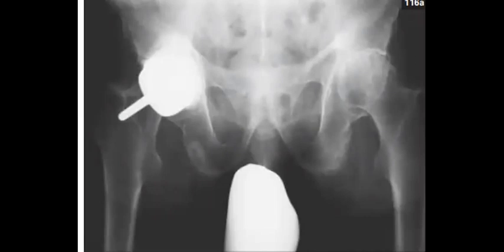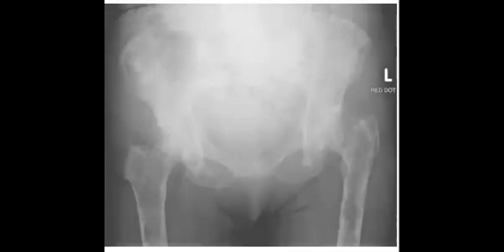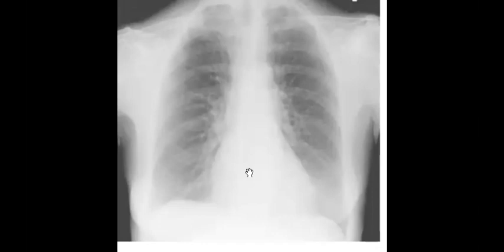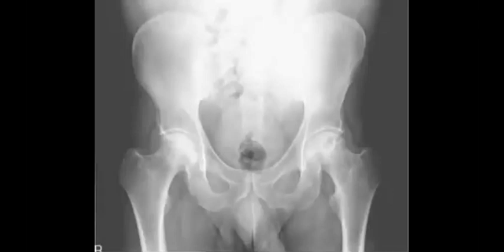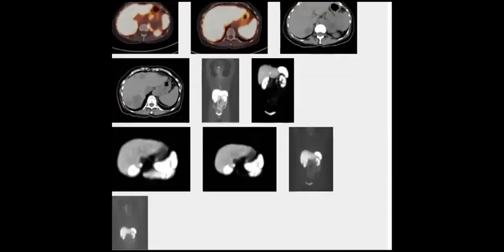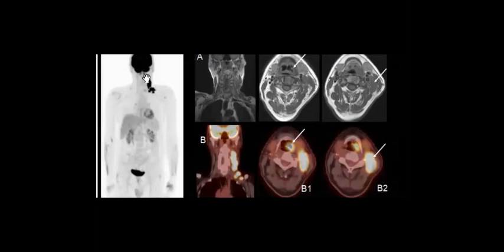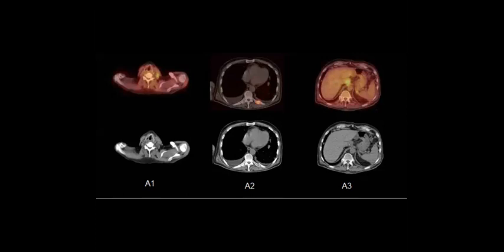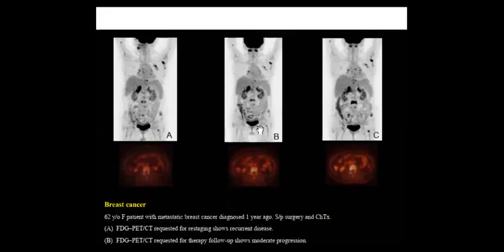10 MSK short cases, rapid reporting, PET CT cases